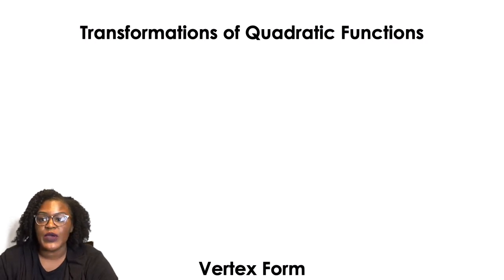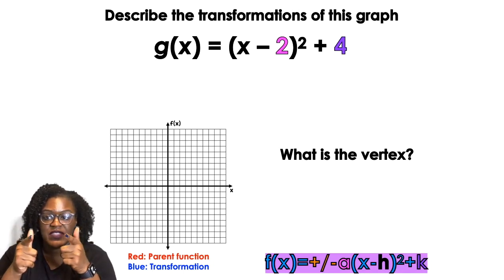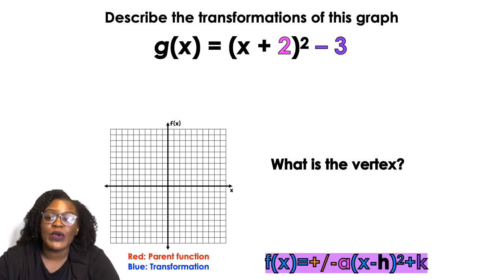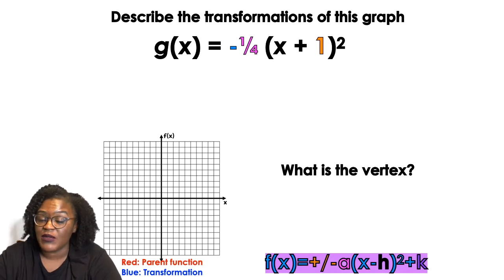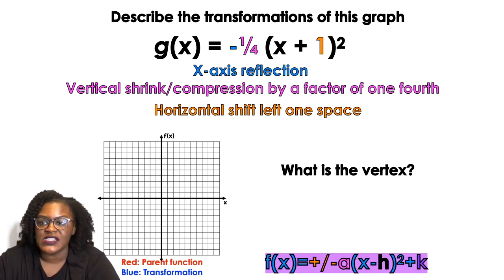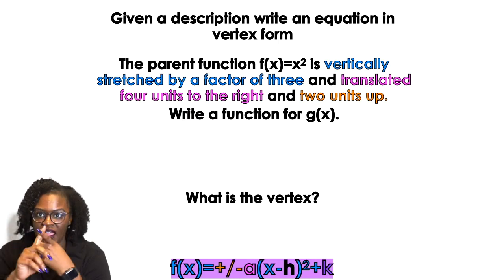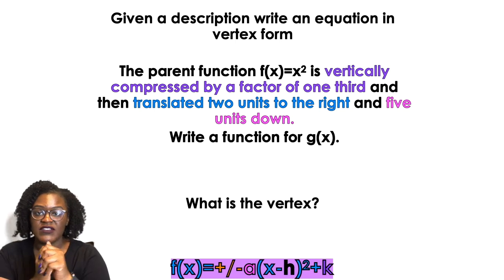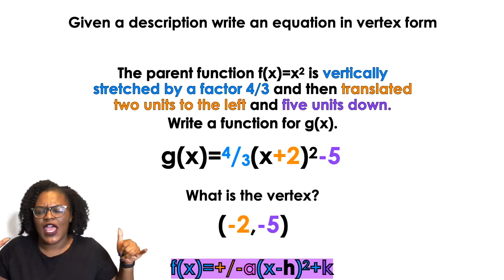Describe Quadratic Transformations